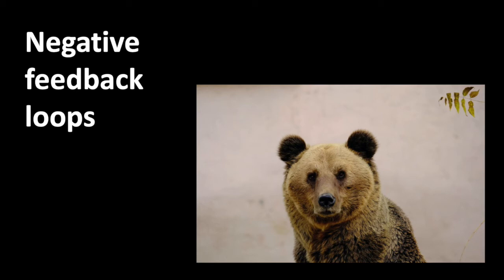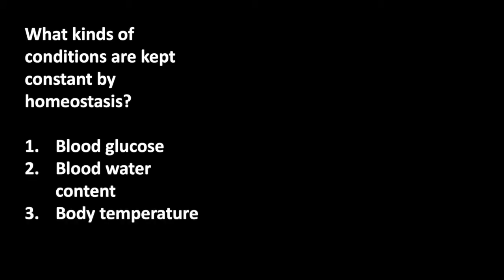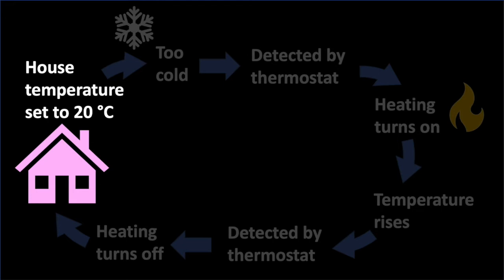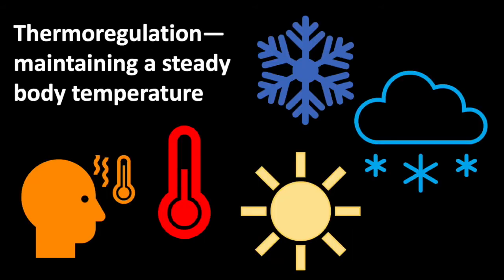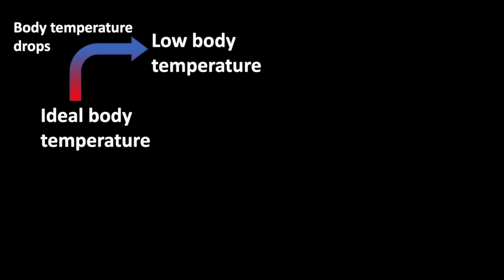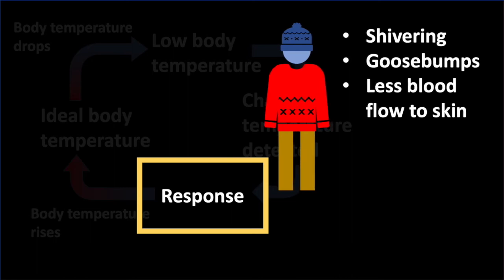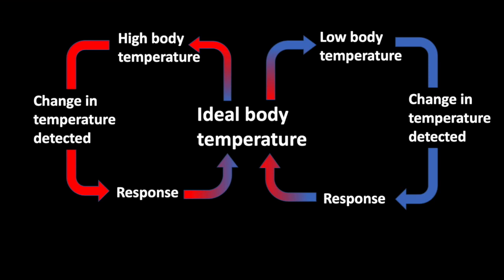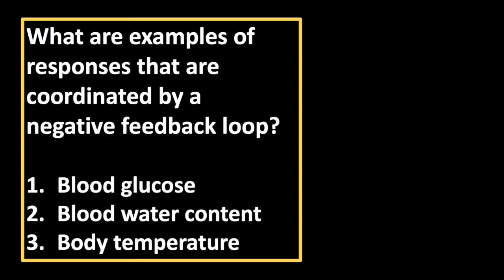Negative feedback loops